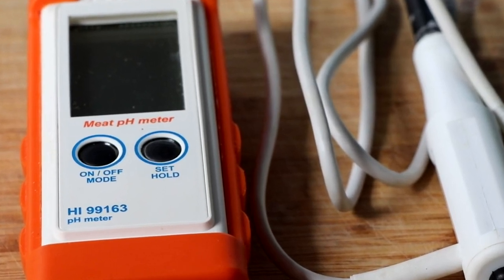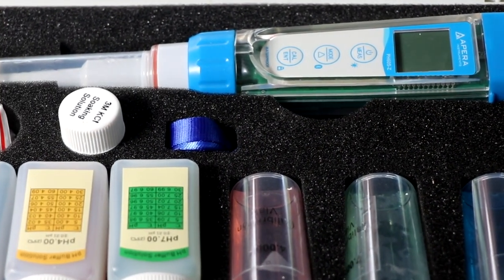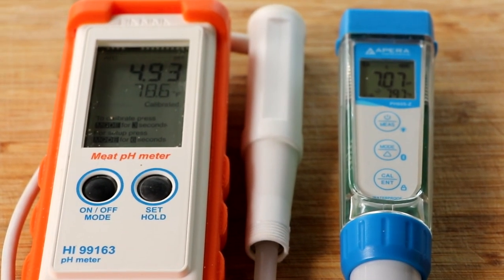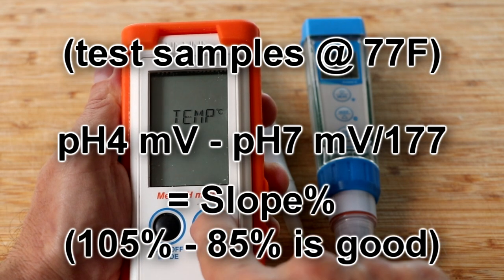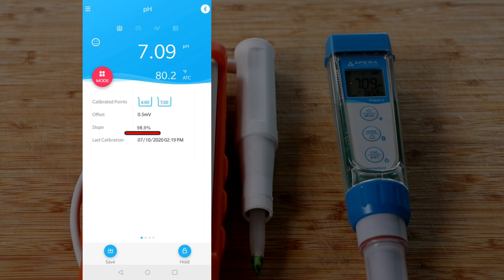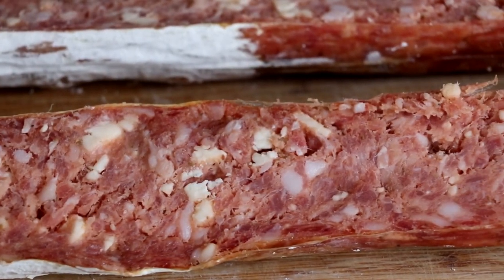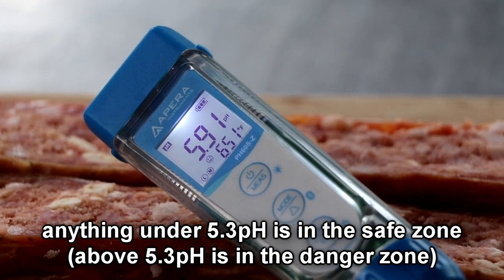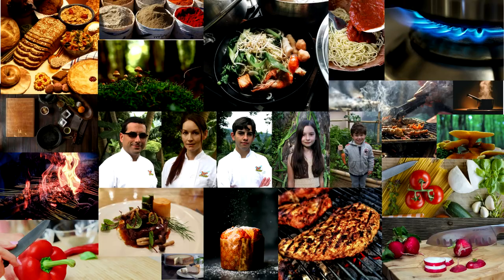The importance of accurate pH in Salami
Welcome back everyone.  Today we are talking about the importance of accurate pH in salami.  When it comes to salami anything under 5.3 is considered the safe zone.  You are going to see what happens when your pH meter gives you a faulty reading and how to avoid that from happening.

If you want more information on the pH meter that's I'm using in this video you can find it here:
Extra Calibration fluid
Calibration Pod
KimTech Wipes for cleaning your probe

Accurate Thermometers

Eric